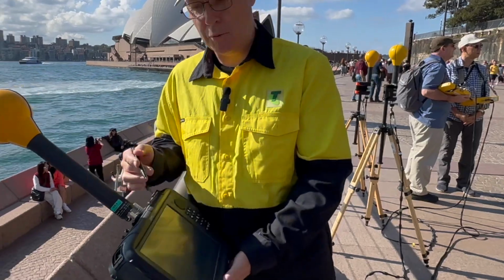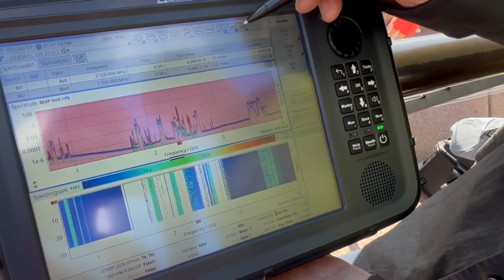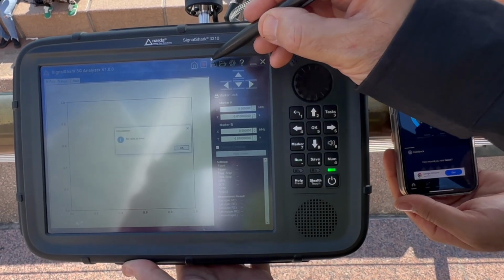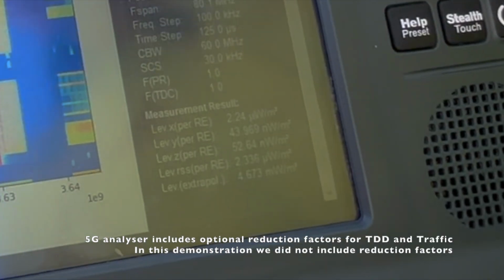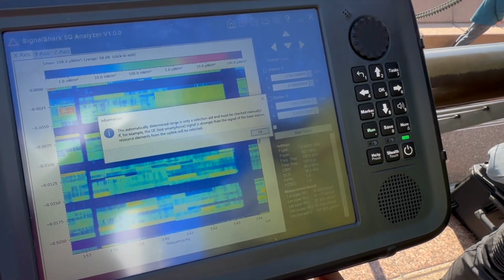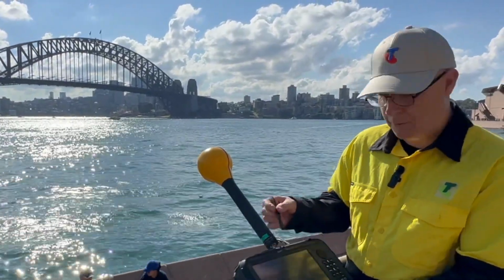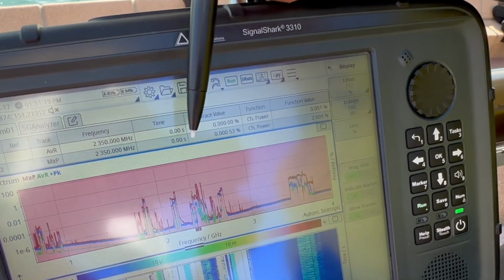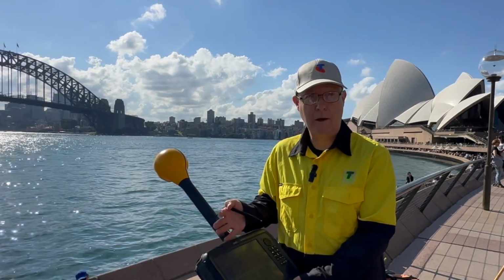Demonstrating the Narda Signal Shark at Sydney Harbour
Demonstrating how to measure 5G using the Narda Signal Shark with channel power and the 5G Analyser